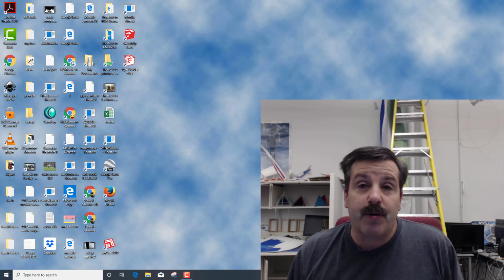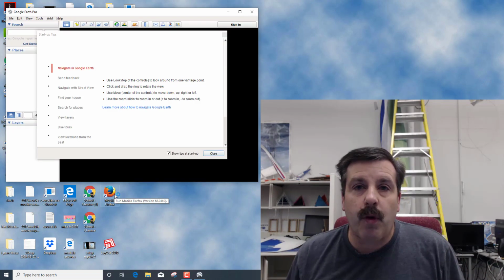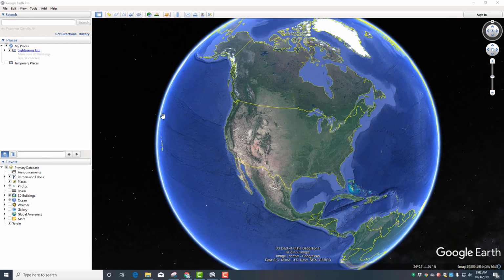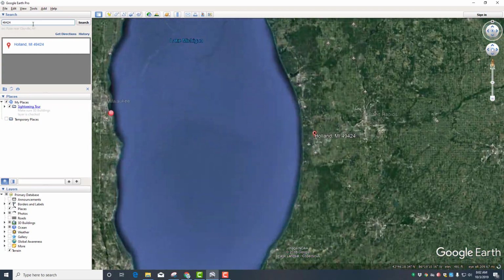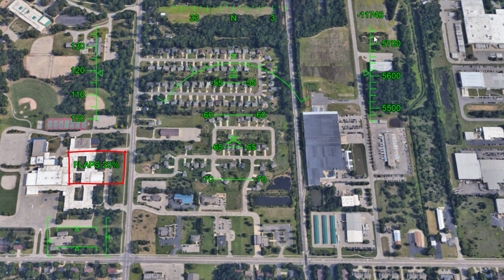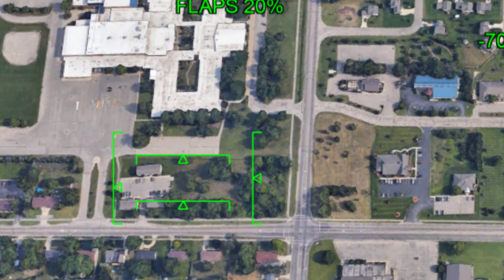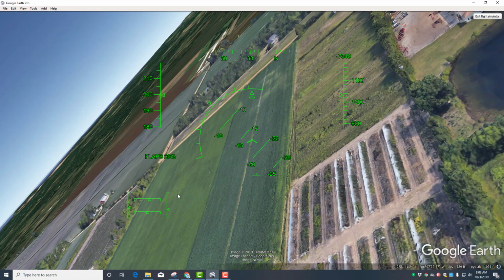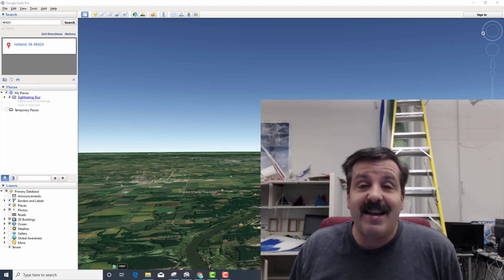Fly For FREE with the Flight Simulator in Google Earth Pro!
A fantastic and Free way to master the basics of flight dynamics!